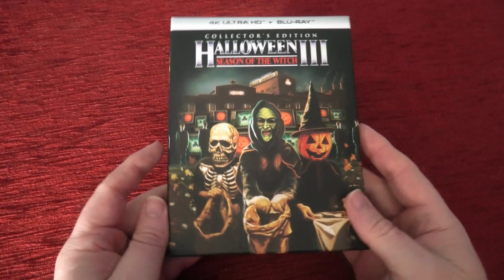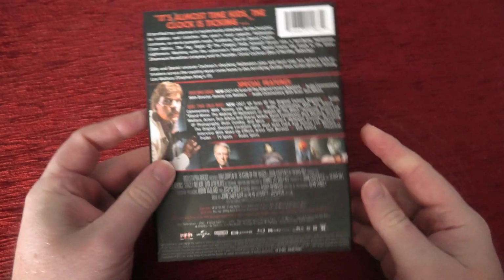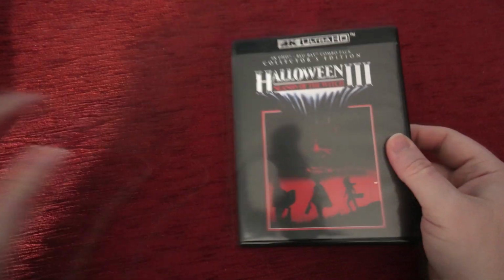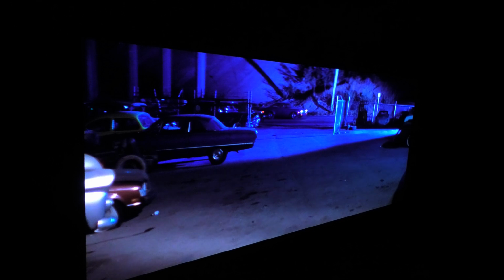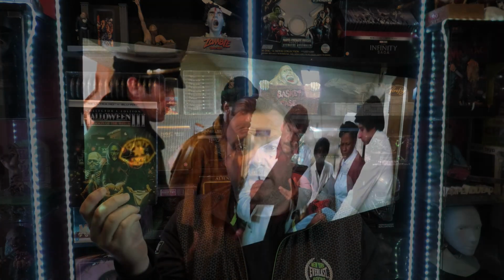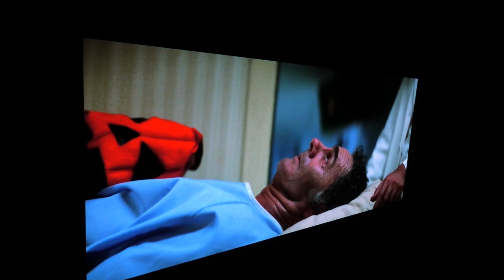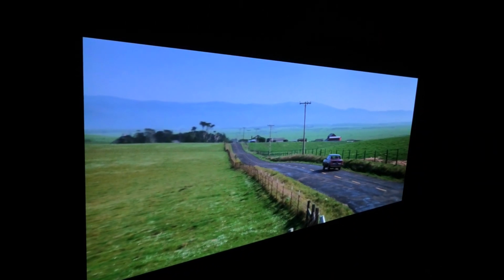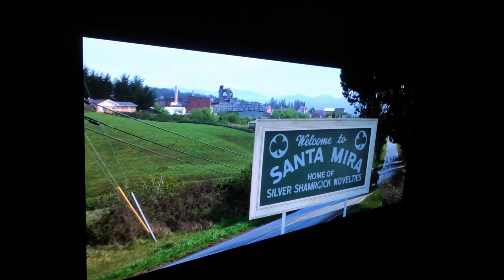Halloween 3 Season Of The Witch 4k Blu Ray Scream Factory & My Thoughts On The 4k Transfer.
Here is my video on the latest Scream Factory release of Halloween 3 Season Of The Witch on 4k Blu Ray and I will also share my thoughts on the 4k transfer.